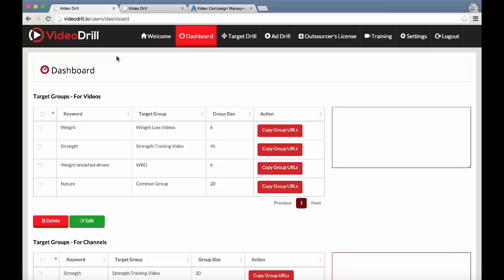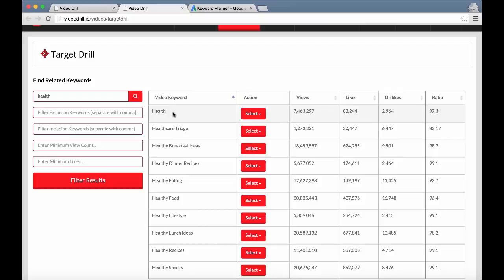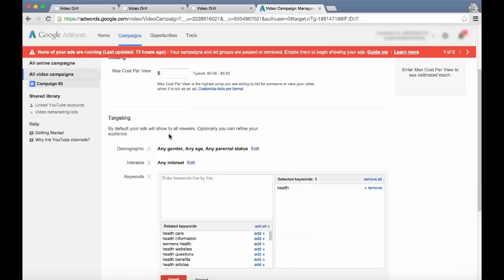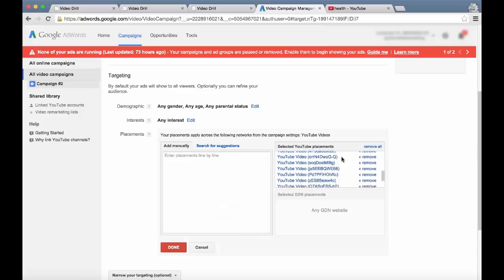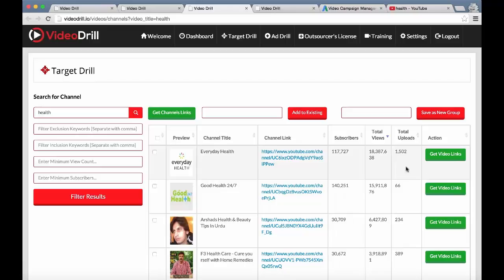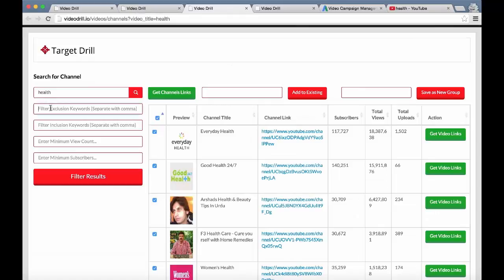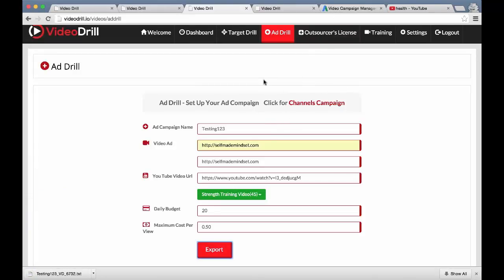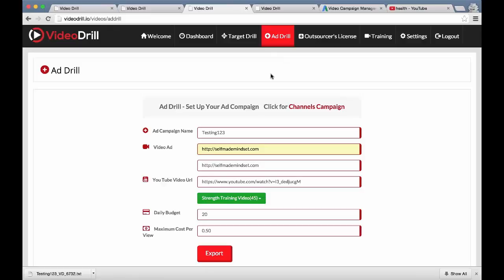Video Drill - Demo and Features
Video Drill is a revolutionary product that lets users automate their YouTube advertising campaigns.

This Video Drill demo shows how to use the product itself along with its many features which include:

- Video & Channel Dashboard: Use your keywords to build targeted audiences that can be exported with the click of a button.

- Keyword Search Module: Automatically find out which keywords people are searching for on Google.

- Video Search: Create a Target Group which consists of a targeted list of videos of any size generated by the app with just a few clicks.

- Channel Search: Just like “video search” but with channels! Search channels in your niche to target and copy every video inside a channel with just 1 click. You can also create Channel Groups which are full channel lists that can be targeted in an ad.

- Advanced Filtering System: Video Drill includes an advanced filtering system that will help you drill down the ideal audiences for your ad campaigns.

- Smart Ranking: Rank your videos based on today’s most important ranking factors such as likes, comments, dislikes, like/dislike ratio or channels by the subscribers, views, etc. This data lets you find the best videos to target within any niche.

- Ad Drill: Select individual or multiple target groups from your dashboard and create ads that can be exported to Adwords with one click.